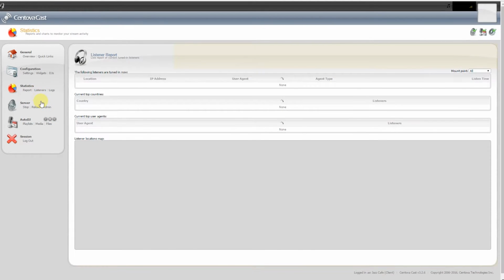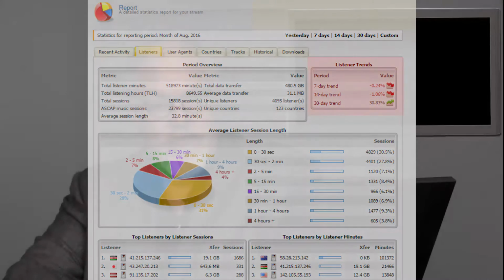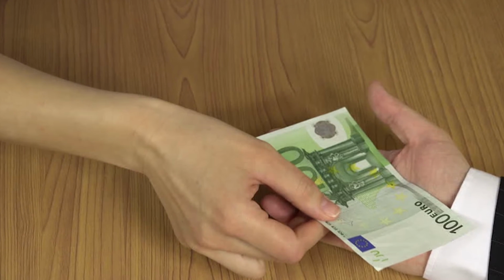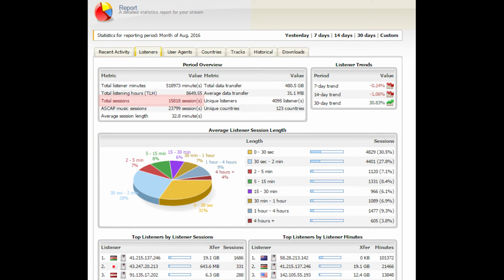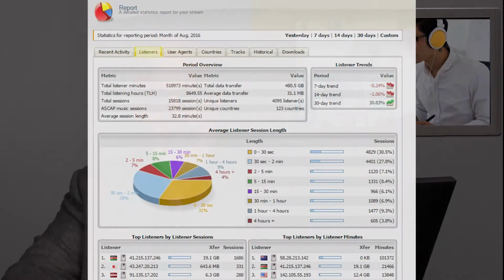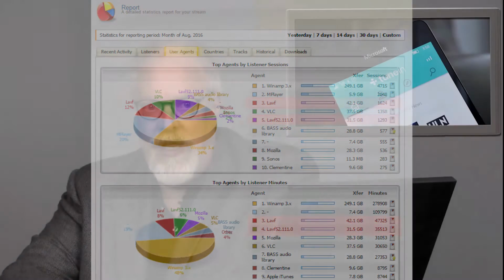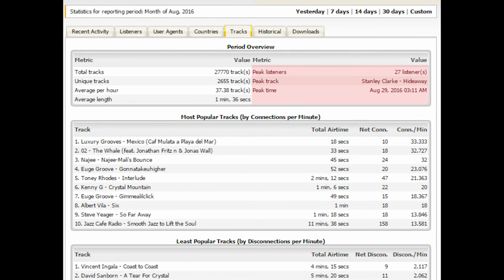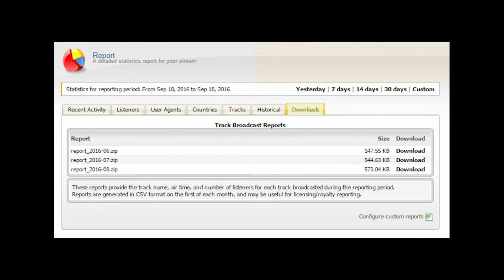32 Understanding Listener Statistics